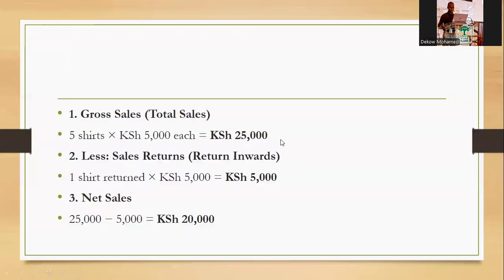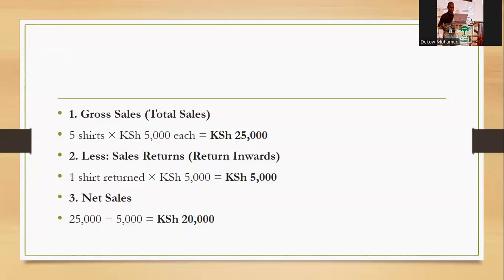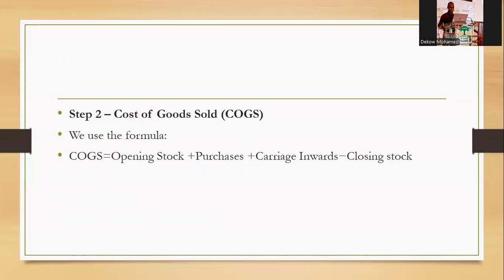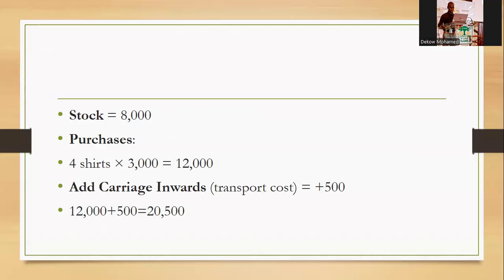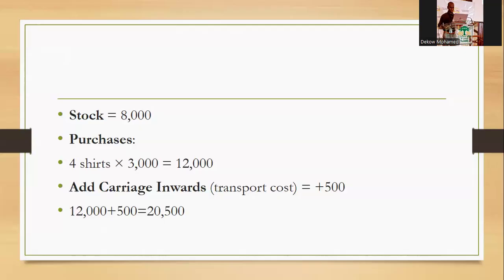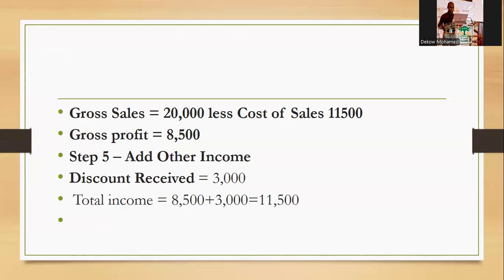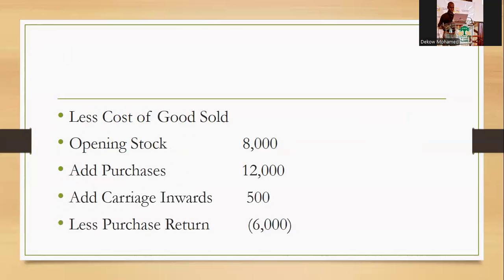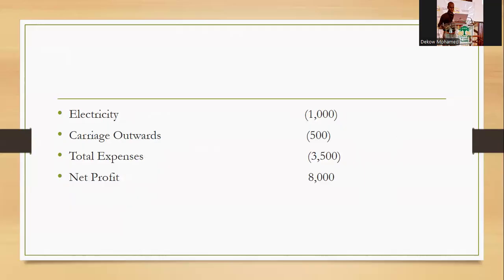Income Statement For Beginners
Income Statement Basics for Beginners"
Want to learn how an income statement works? 📊 In this quick and easy guide, we explain what it is, why it matters, and how to read one — from revenue to expenses, to profit. Perfect for students, small business owners, or anyone new to accounting.